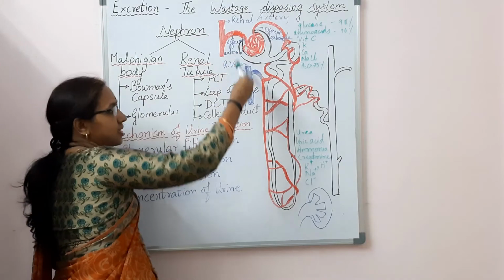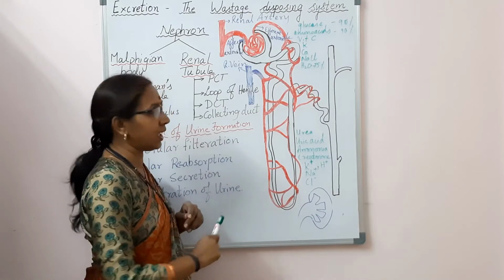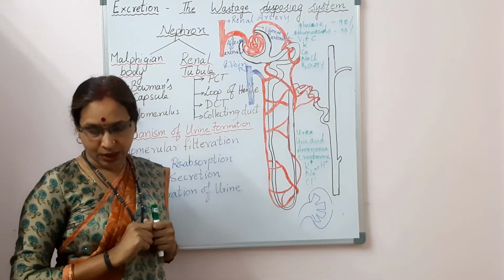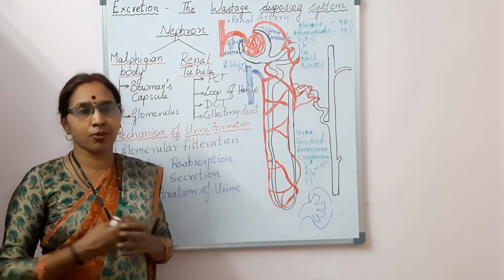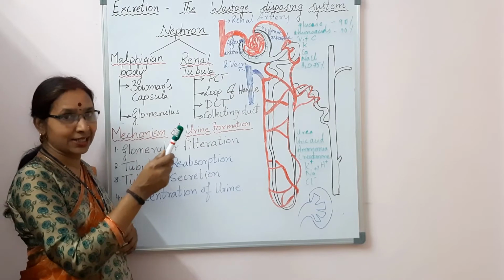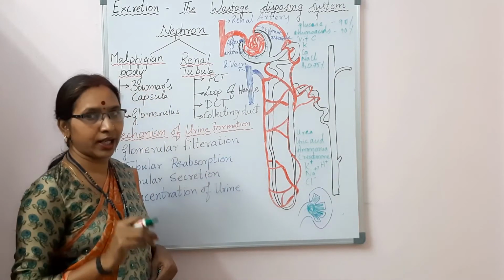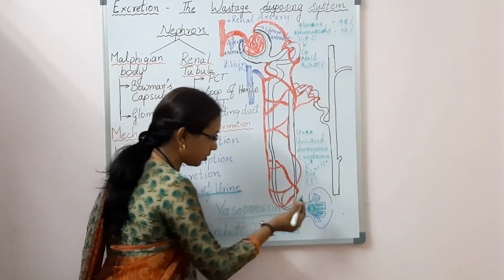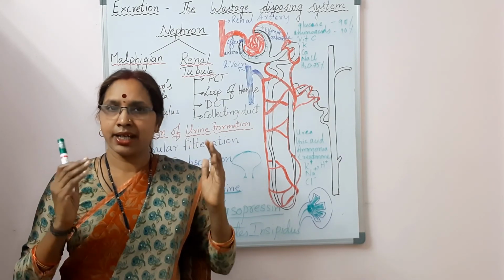STRUCTURE AND WORKING OF NEPHRON | CLASS 10 | BIOLOGY | SSC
HELLO FRIENDS !
WELCOME TO Veena's edu grid
In this video we shall look after the topic NEPHRON and how does it works . The nephron is a structural and functional unit of kidney . I t actually produces urine in the process of removing waste and excess  substance from the blood .

AND CLICK ON THE BELL ICON TO BE NOTIFIED OF UPCOMING VIDEOS AND UPDATES!!